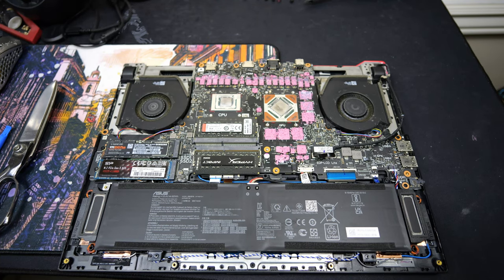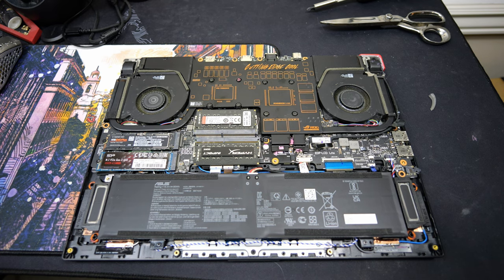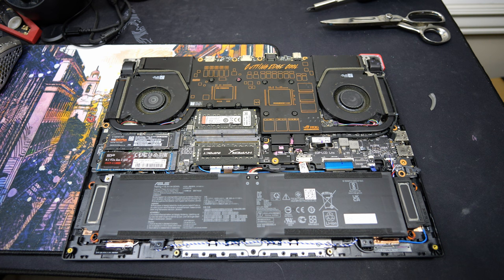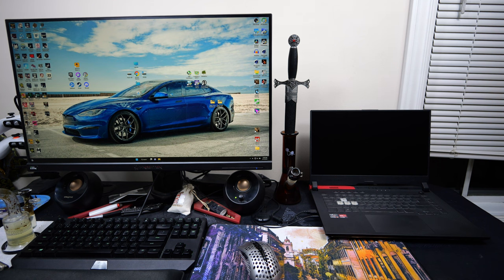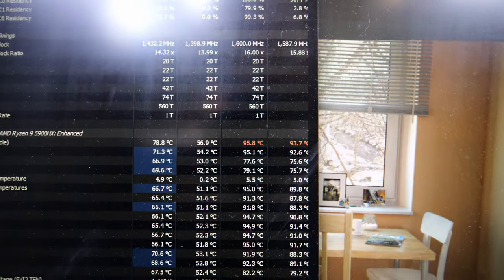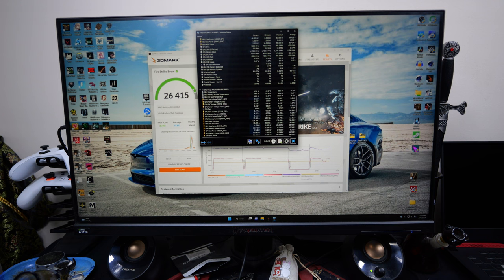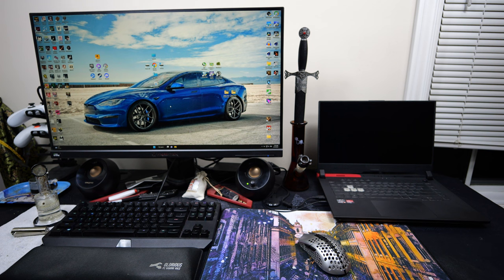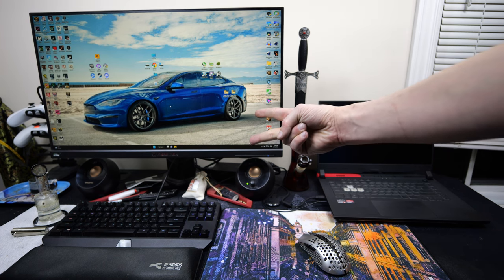Asus ROG Strix G15 Advantage How Well Does a PTM7950 Phase Change Pad Work?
What up everybody I got another Asus ROG Strix G15 Advantage video for you guys today. This time someone wanted to know how well the PTM7950 Phase Change pads work on this laptop so figured why not find out. So going to take the thing apart and clean the LM and install the pads and we will see if the temps improve get worse or stay the same.

Intro - 0:00-0:33
Looking Over Clean Laptop CPU/GPU - 0:34-1:02
Pads Installed & Vapor Chamber Reinstalled - 1:03-3:07
First Boot With PTM7950 Pads - 3:08-4:48
Cinebench R23 Score & Temps - 4:49-5:18
Firestrike Score & Temps - 5:19-6:41
Outro - 6:42-8:42

Laptop Specs:
BIOS 316